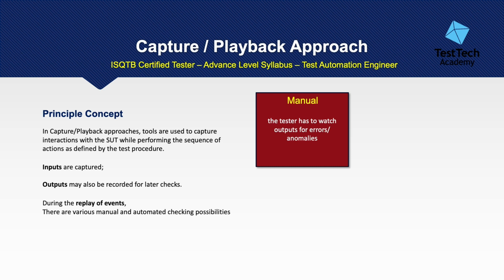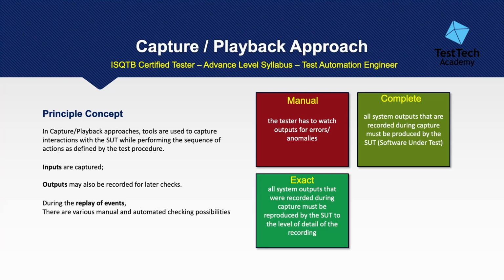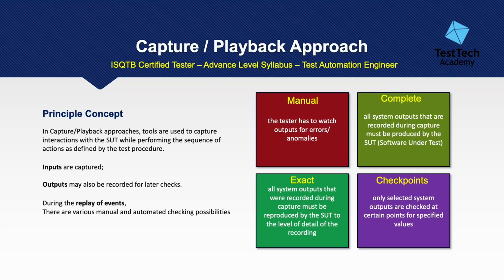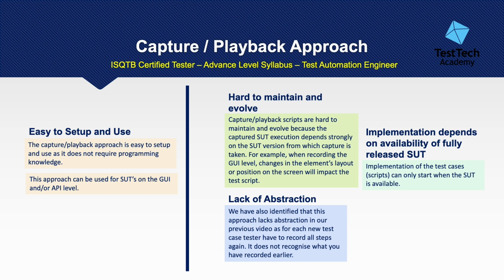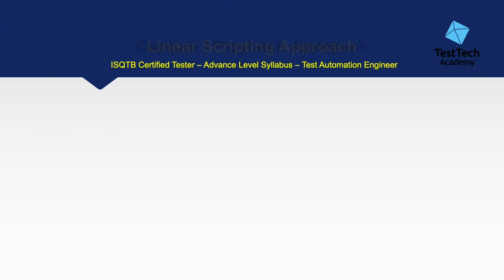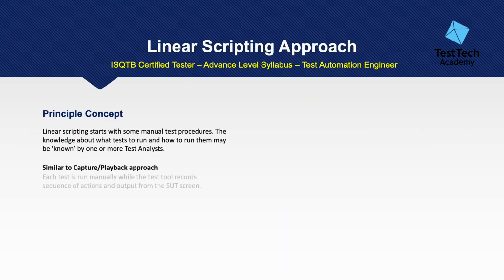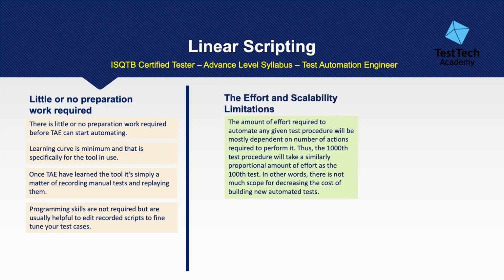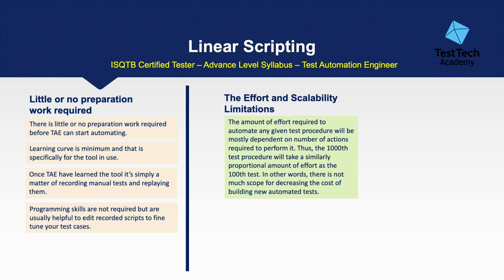Capture Playback & Linear Scripting - Test Automation Engineer Certification | ISTQB CT-TAE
In this video, we delve into two crucial approaches for automating test cases: Capture/Playback and Linear Scripting. As part of the ISTQB Certified Tester - Test Automation Engineer (CT-TAE) certification syllabus, we will explore how these methods work, their advantages, and their limitations. We'll provide practical examples and insights to help you understand and implement these techniques effectively in your test automation projects. Perfect for aspiring Test Automation Engineers preparing for the ISTQB CT-TAE certification.